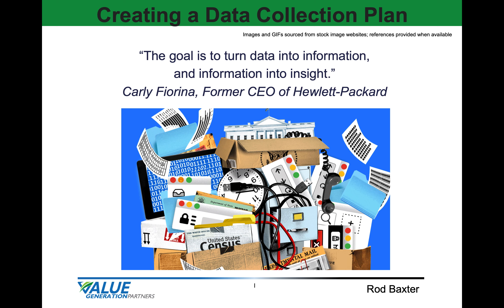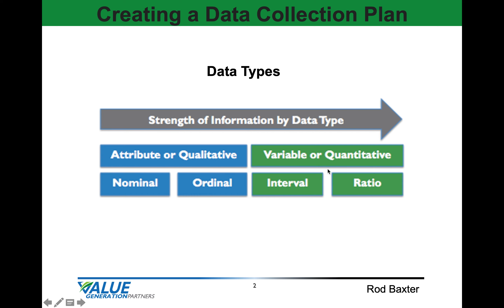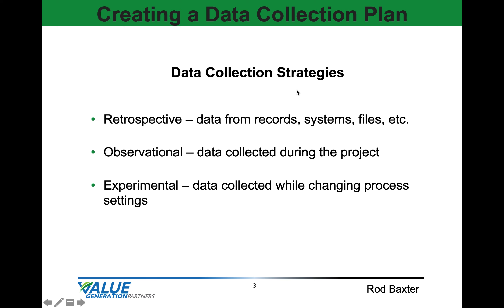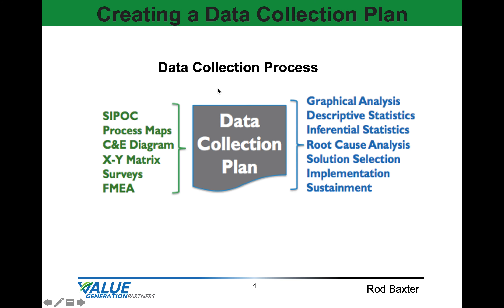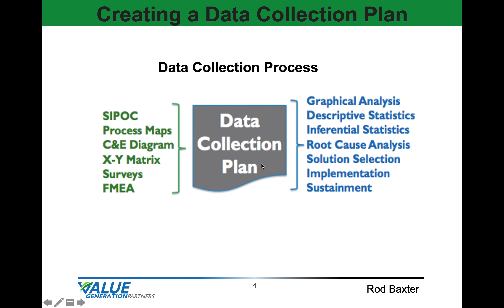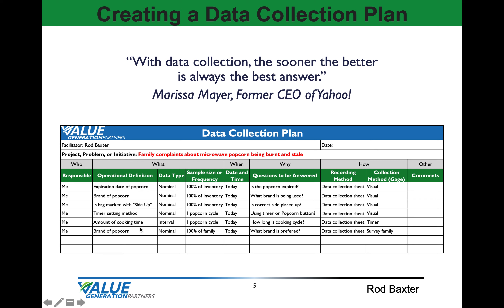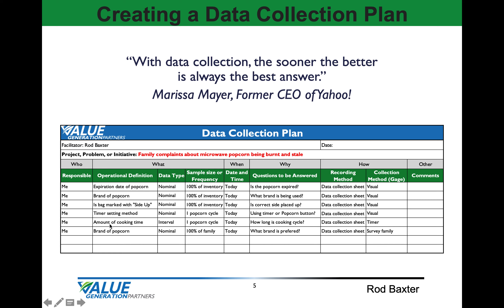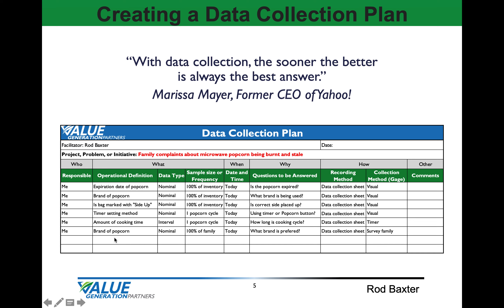Continuous Improvement 21 - Creating a Data Collection Plan - Value Generation Partners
This is a brief video about creating a data collection plan, by Rod Baxter - VGP

- to download complementary toolboxes containing this and many other templates.